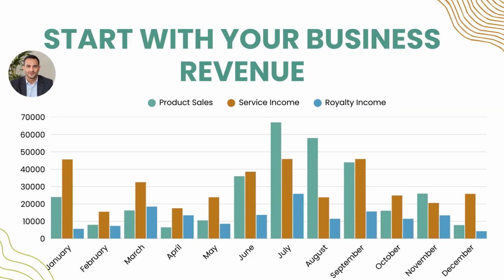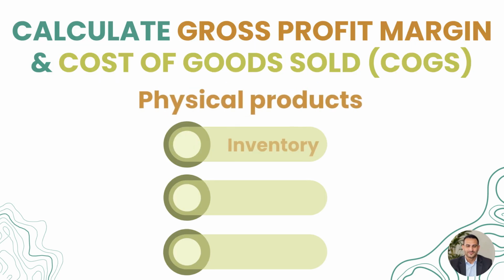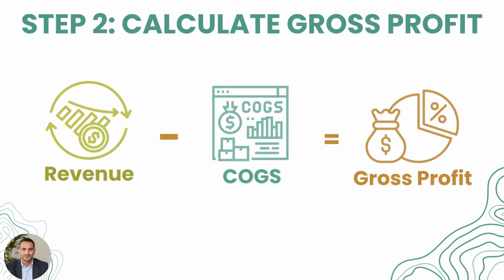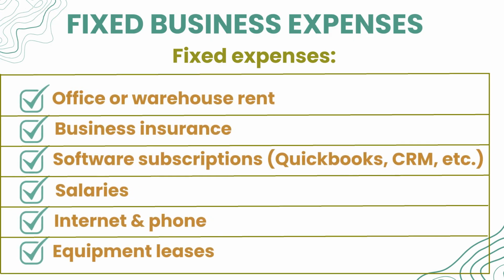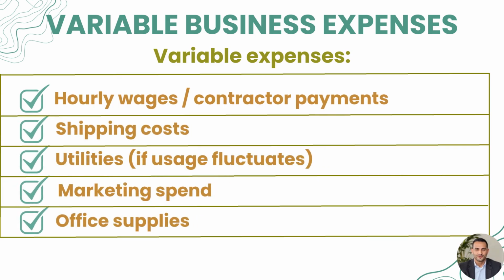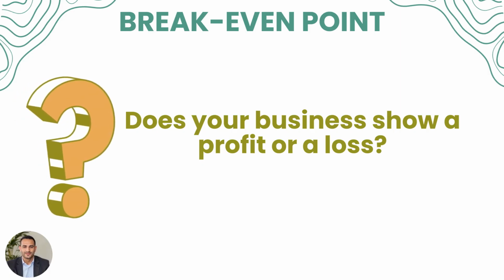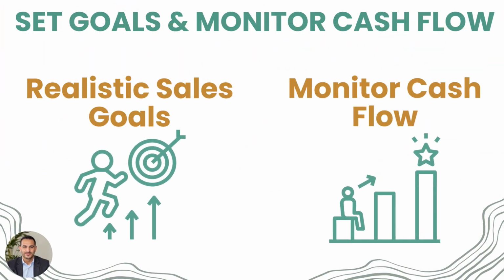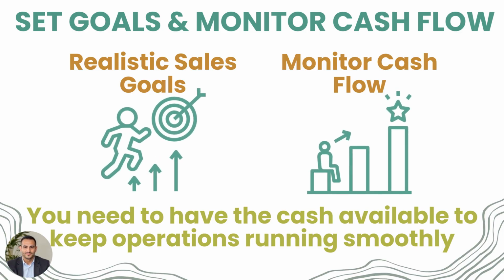Simple Budget in Under 20 minutes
Want to build a business budget without overcomplicating things? In this video, we’ll walk you step by step through how to create a simple business budget in under 20 minutes.

You’ll learn:
✅ How to calculate your business revenue the right way
✅ What Cost of Goods Sold (COGS) means and why it matters
✅ How to figure out your Gross Profit and Gross Profit Margin
✅ The difference between fixed and variable business expenses
✅ How to calculate your break-even point (the revenue you need to cover costs)
✅ Why monitoring cash flow is just as important as profitability

This budget framework works for both product-based and service-based businesses — whether you’re just starting out or looking to get a clearer handle on your finances.

By the end, you’ll know how to set realistic sales goals and use your budget to guide smarter decisions for your business.

⏱️ Timestamps:
00:00 – Intro
00:30 – PART 1: Start with Your Business Revenue
01:01 – PART 2: Calculate Gross Profit Margin & Cost of Goods Sold (COGS)
01:30 – Steps to Calculate Your COGS and Gross Profit Margin
02:25 – PART 3: Fixed Business Expenses
02:45 – PART 4: Variable Business Expenses
03:13 – PART 5: Break-Even Point
04:06 – PART 6: Set Goals & Monitor Cash Flow)